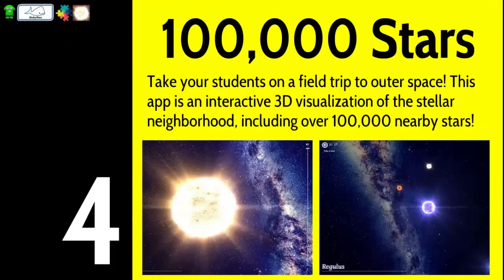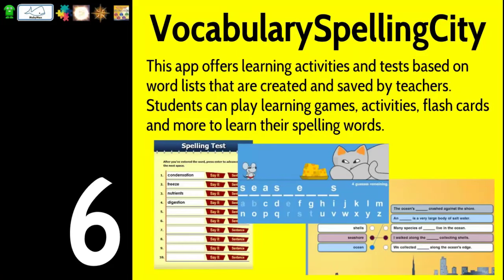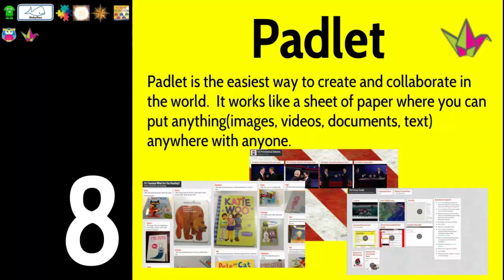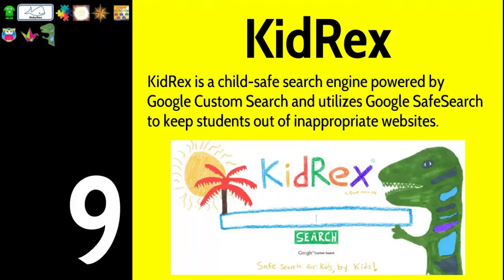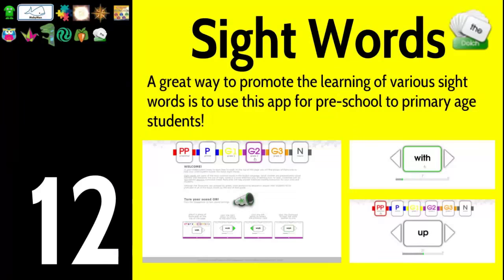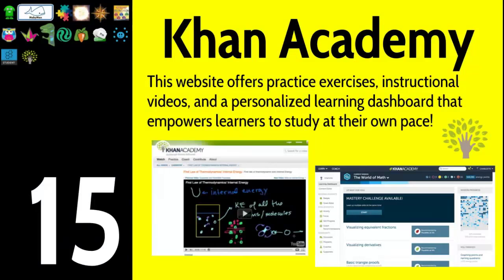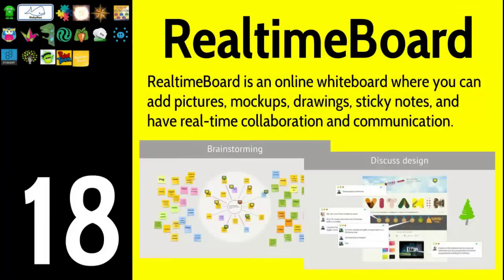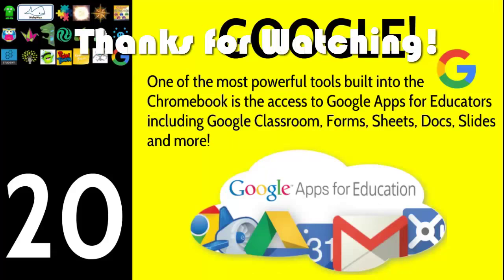20 Chromebook Apps for Education in 10 Minutes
In this video, I give you a snapshot of 20 of the best Chromebook Apps for teachers from Pre-K to High School.  There is an app for everyone, so make sure to watch the whole way through and think about two or three that you might want to try within your classroom!

Here is the list:
1) Hooda Math
2) MobyMax
3) EdPuzzle
4) 100,000 Stars
5) TimeMaps
6) VocabularySpellingCity
7) MeeGenius!
8) Padlet
9) KidRex
10) Kaizena
11) Carrotsticks
12) Sight Words
13) MindMup
14) Socrative
15) Khan Academy
16) Class Dojo
17) PowToon
18) RealtimeBoard
19) TypingWeb
20) GOOGLE!